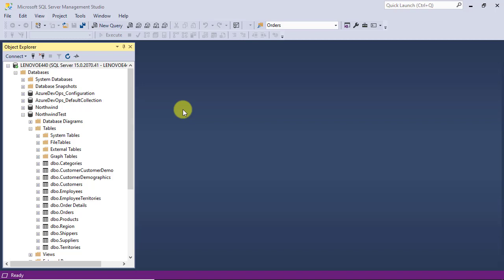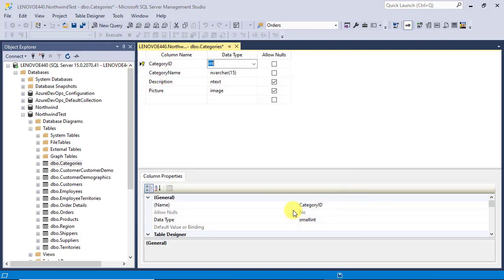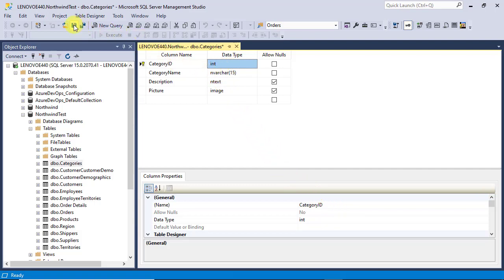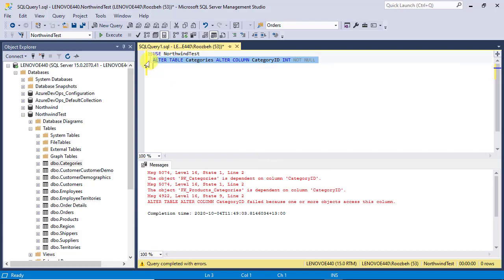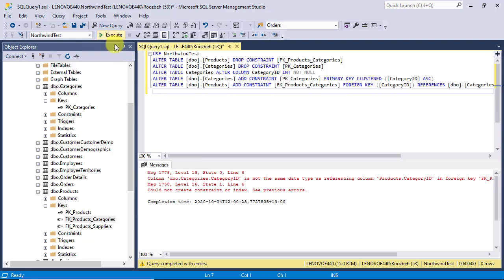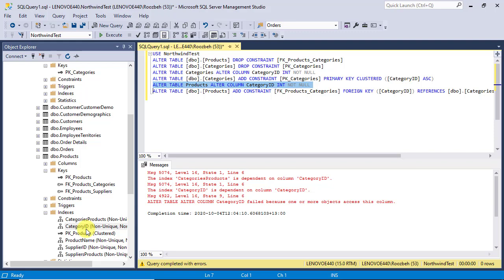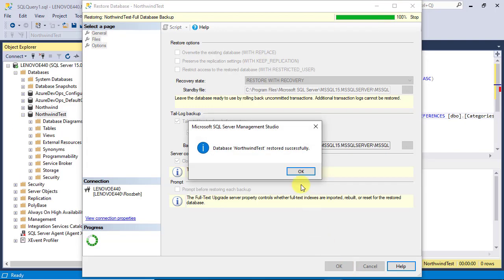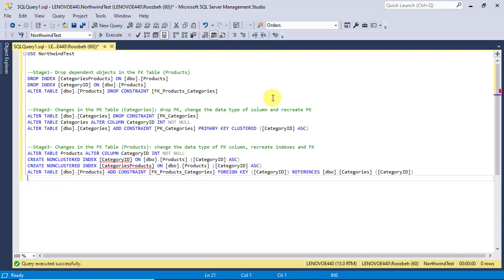How to change the data type of PK column in a table using T-SQL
In this tutorial, I will show you the steps that are required for changing the data type of a PK column of a table that is in relationship with another table, by using Table Designer and T-SQL.